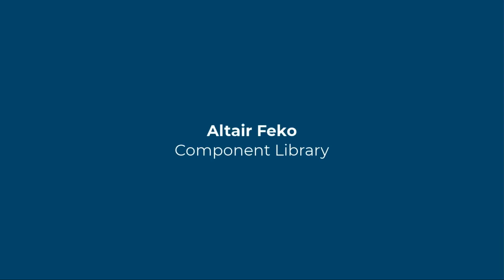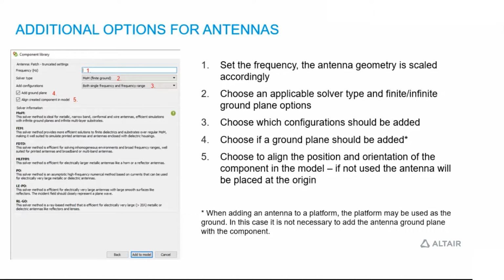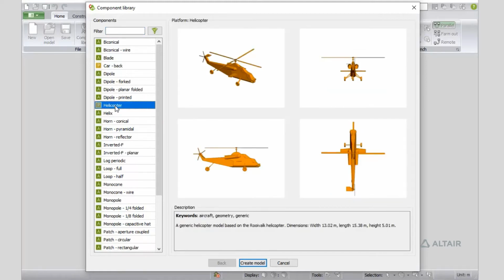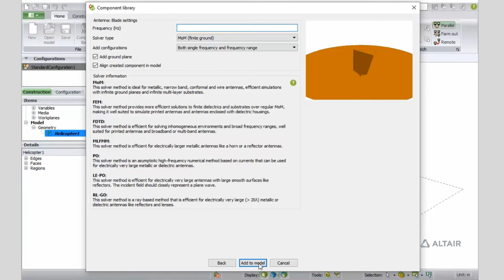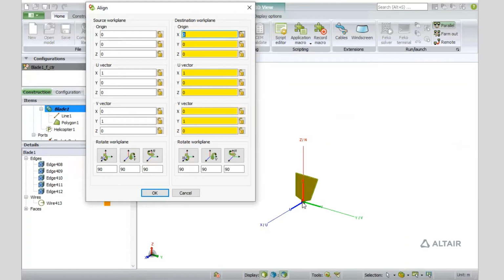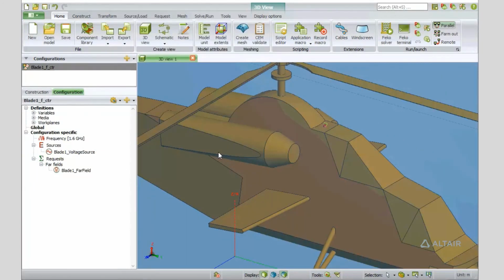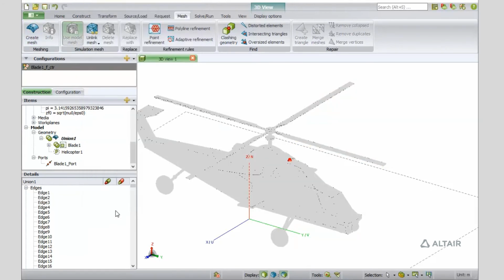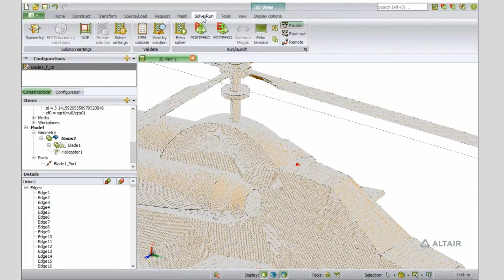Altair Feko™ Component Library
The latest release of Altair Feko, Altair's tool for wide range of applications in electromagnetic engineering including antenna design and placement, now include a comprehensive component library.